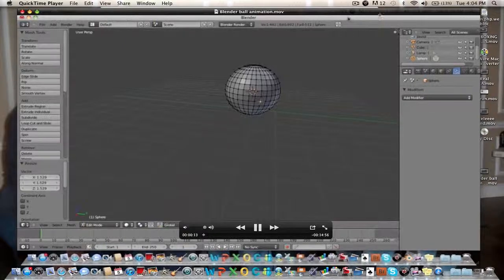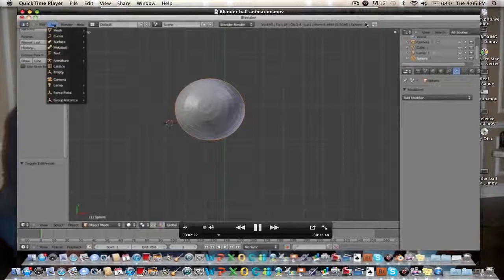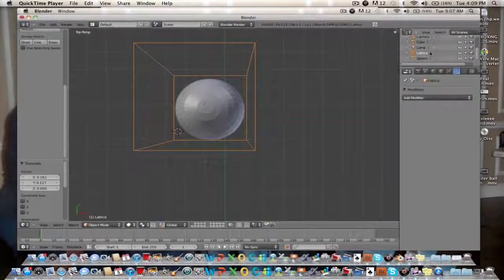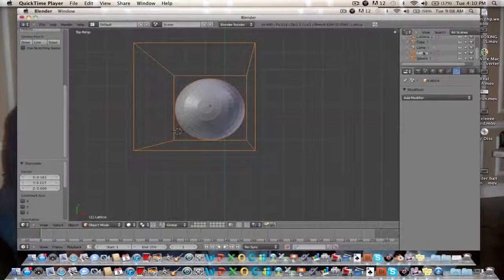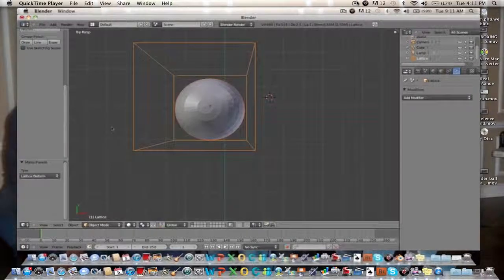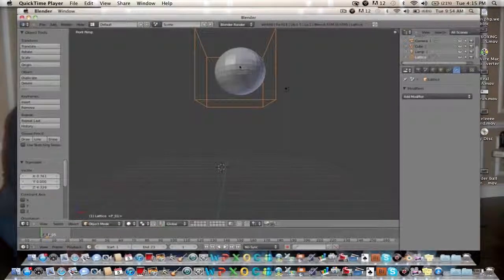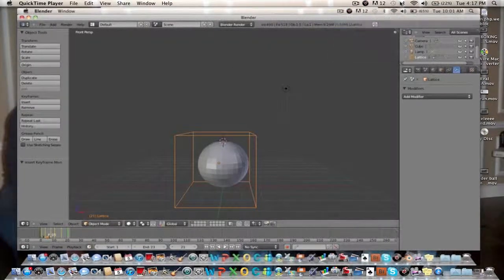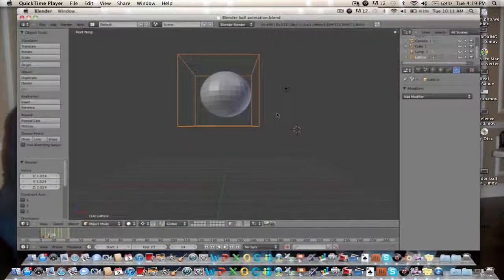Blender Ball Animation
Ying Zhu Class